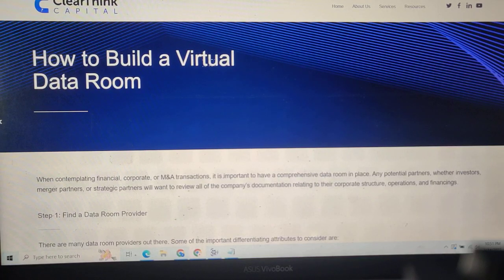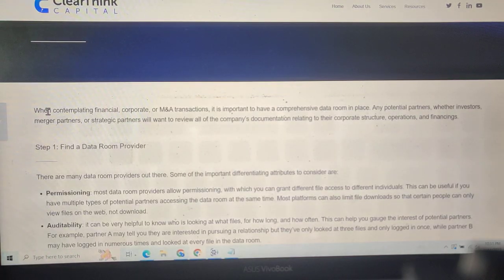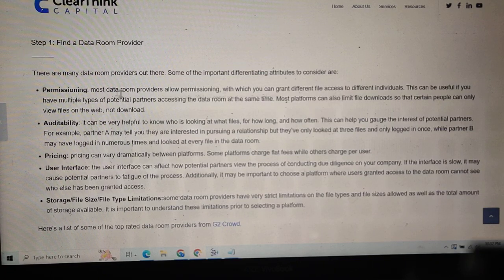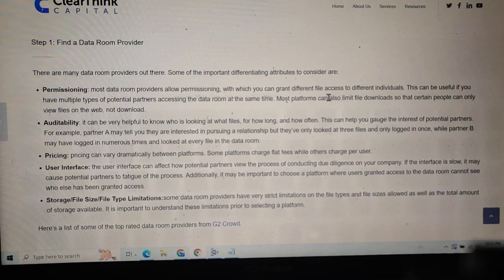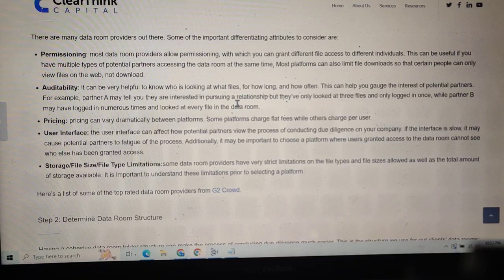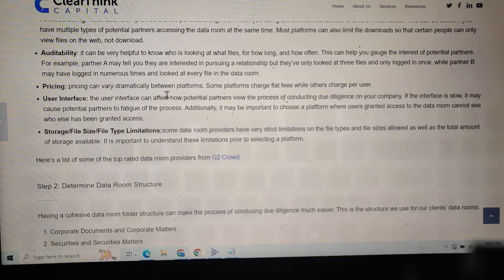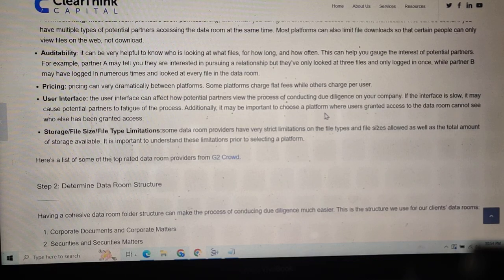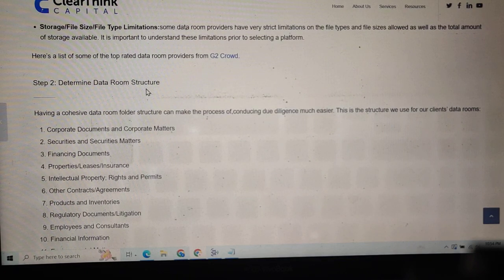How to Build a Virtual Data Room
Hi Viewers today we will discuss about How to Build a Virtual Data Room                                                                                                Disclaimer: This channel DOES NOT promotes promotes or encourage any illegal activities and all content provided  by this channel is meant for EDUCATIONAL PURPOSE only.